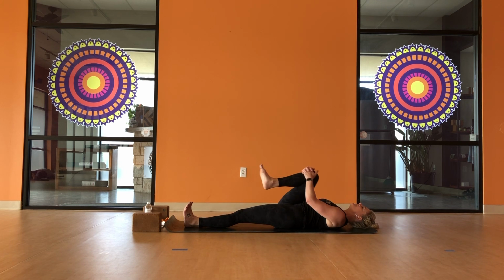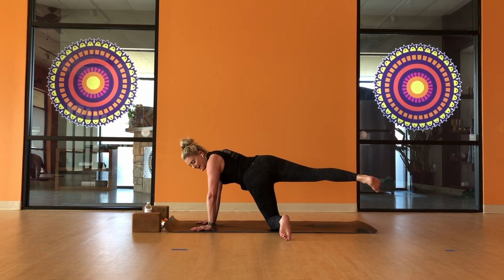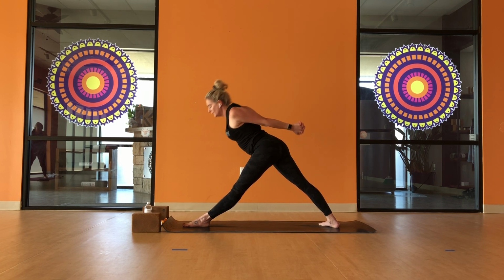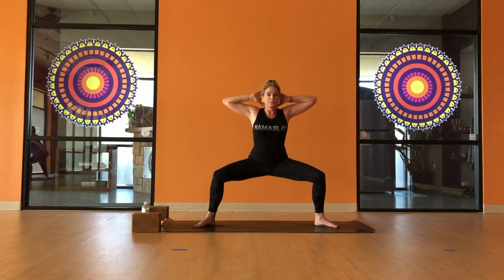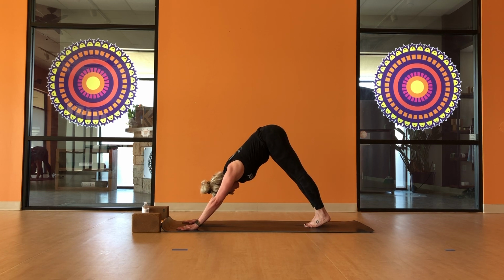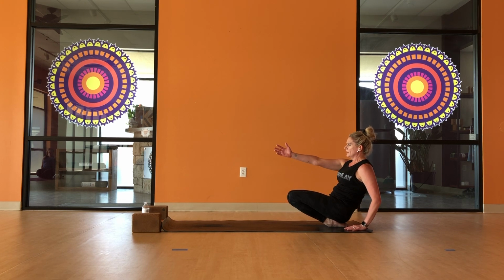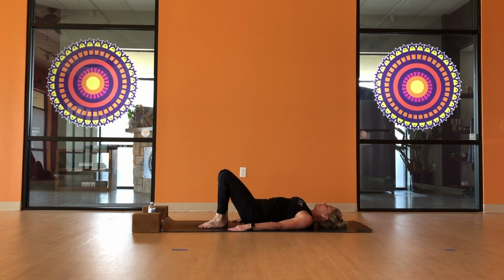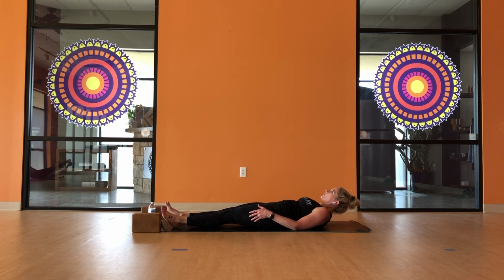All Levels Yoga Flow with Donya #3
All Levels 60 Minute Yoga Flow with Donya #3 to cultivate your inner power.